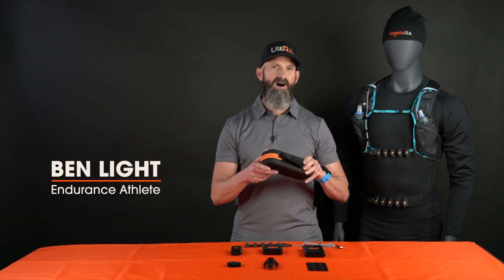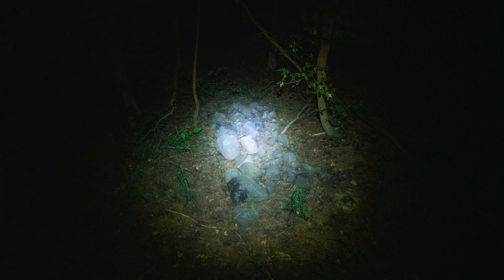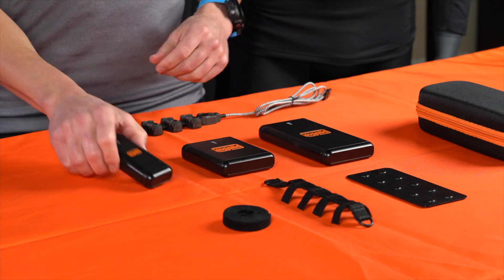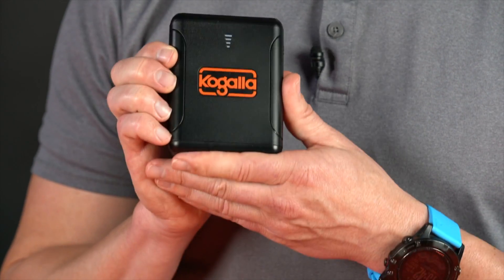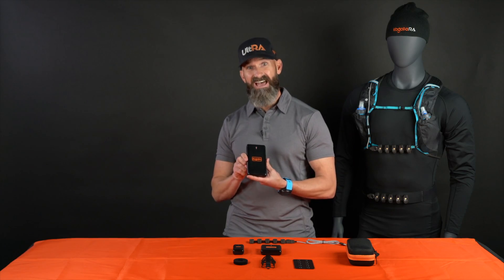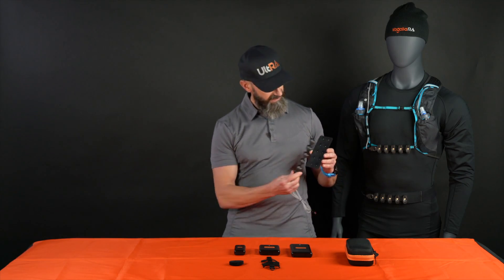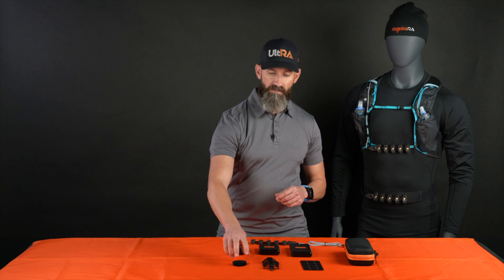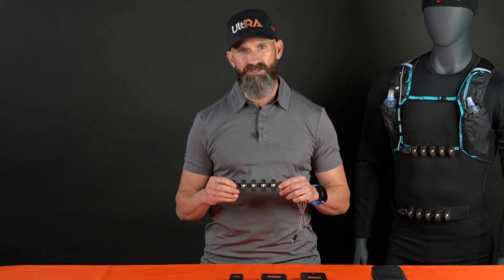Introduction to RA UltRA Trail Light | Kogalla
Ultra-Endurance Athlete Ben Light walks through the RA UltRA Trail Light. He shows why it outperforms headlamps and flashlights. Let RA change the way you run through the night!

Overview
Hey everyone, Ben Light here.
Let me tell you about the Kogalla RA Adventure lighting system.

RA
The heart of the system is a flexible, high-efficiency, five-element light. [end holding]
Each one of these light elements is as bright as a high-quality headlamp. [end neutral]
But instead of lighting up just a spot, Ra lights-up an entire area.
This makes it easier to navigate even the most technical terrain.

BatPaks
This much light requires a lot of energy, so we designed three high-energy-density power banks.
You can choose as much energy as you need, or as little as you want.
The BatPak1 will power Ra at full brightness for 3 hours or, for 3 days on its lowest setting.
The BatPak2 will go for 6 hours at 800 lumens or, 6 days at 15 lumens.
And the BatPak3 will last 9 hours to 9 days.

Mounting
RA was designed with versatility in mind.
It can be used in a variety of applications and attach to a variety of gear.
The kit comes with three mounting accessories:
a Velcro roll, a D-ring strap and a magnetic backer. [end holding]
The MagBack contains rare-earth magnets that align with the magnets in the light.
It’s perfect for attaching RA to fabric or clothing.
The D-ring strap securely fastens to RA, and provides a set of rigging points for clips, mini-biners or para-cord.
The simplest and probably most useful mounting accessory is the Velcro roll.
This can be cut into strips of desired length, to attach the light to just about anything.

Closing
RA has changed the way I run through the night.
I’m confident it will be a game changer for you too.